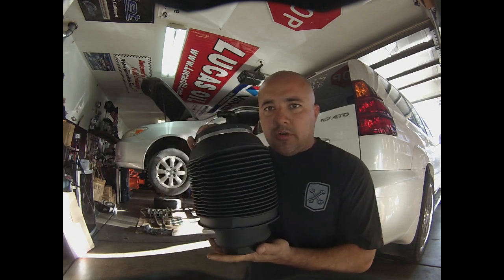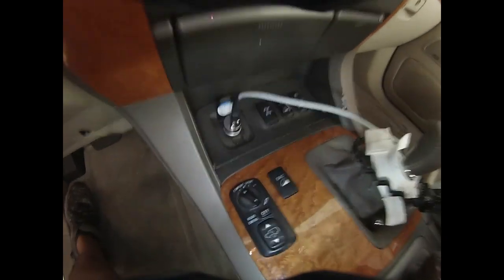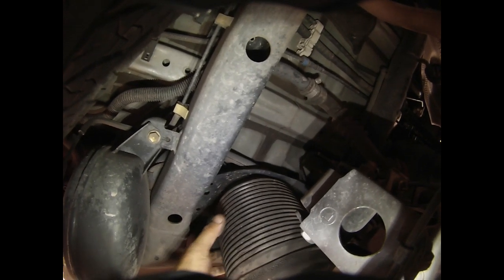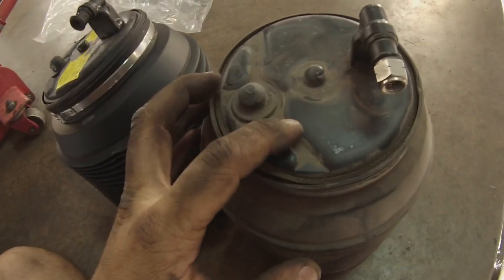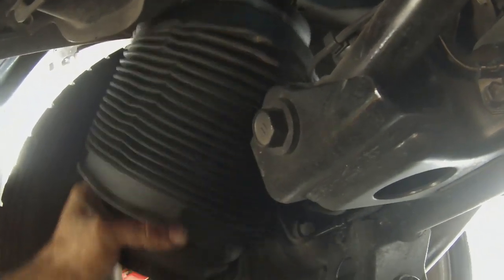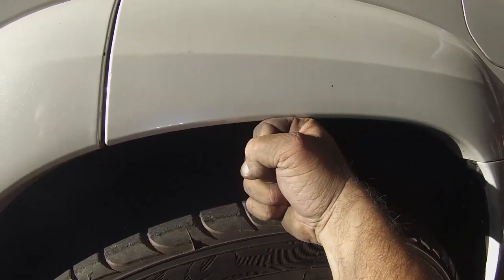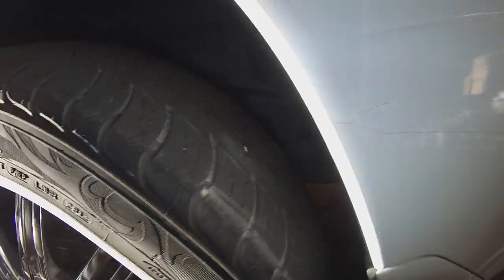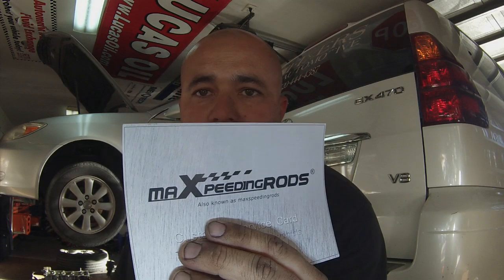2004 Lexus GX470 air spring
In today video, i fix a much needed driver rear air spring on my gx470 suv. Its been leaking for a while and now its finally time to fix it for good.